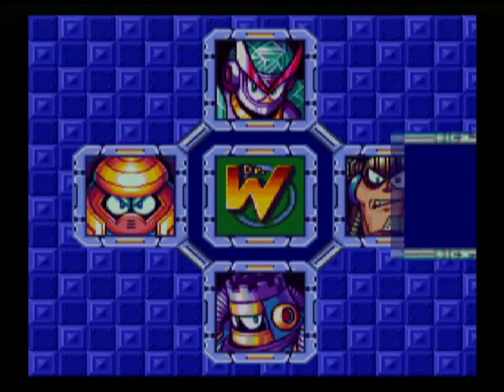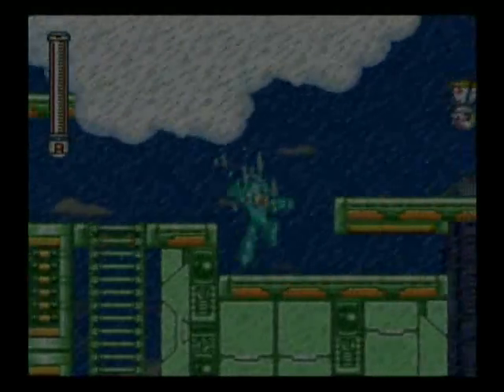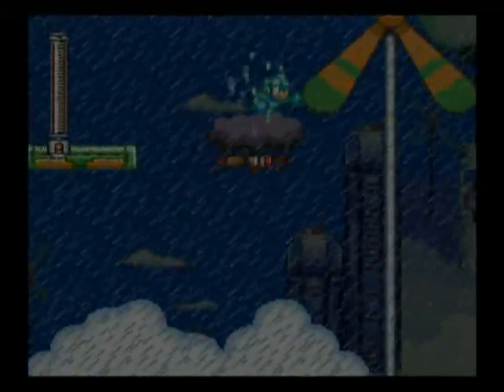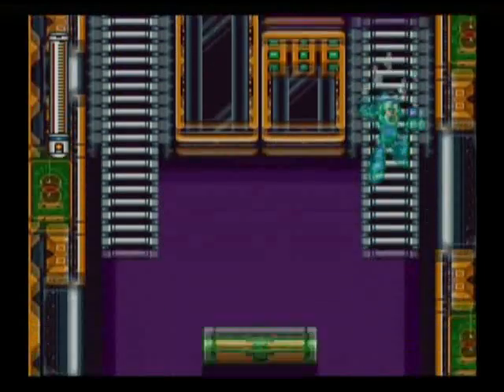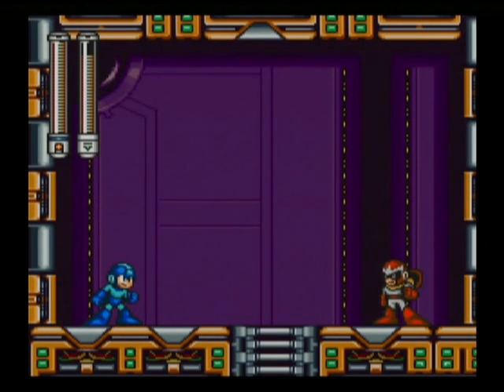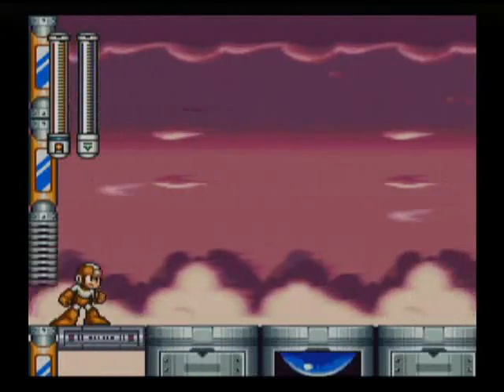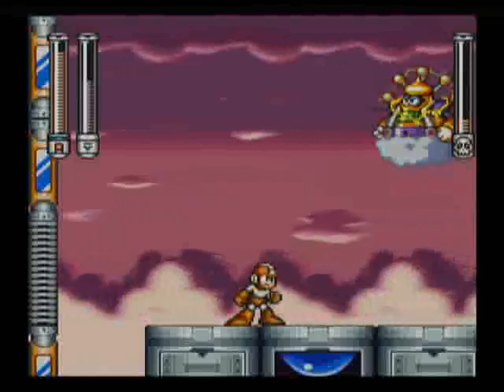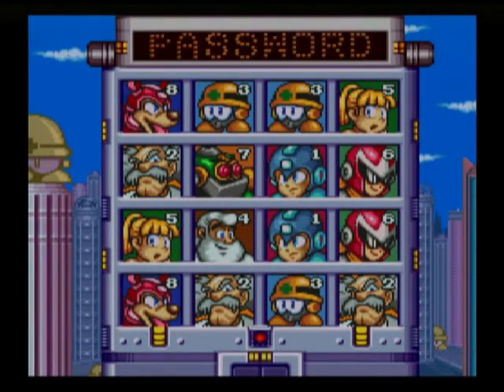Mega Man 7 (SNES) Part 3 - videofaqs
Cloudman stage